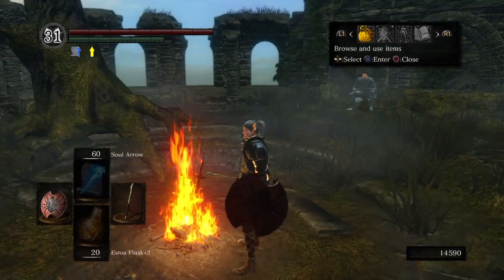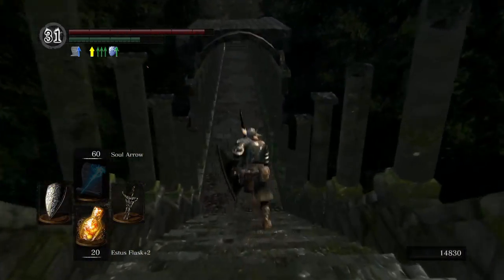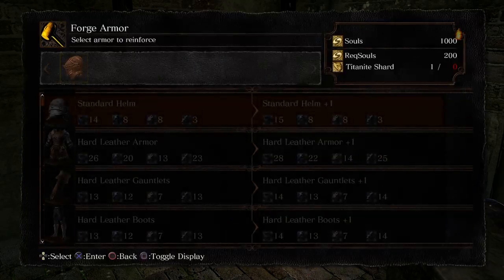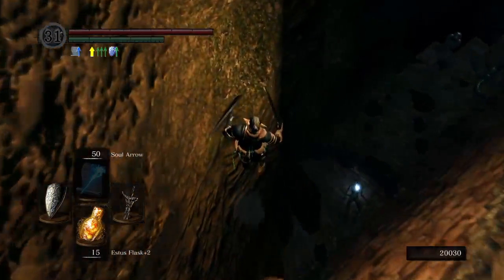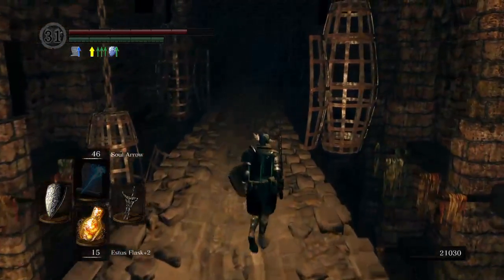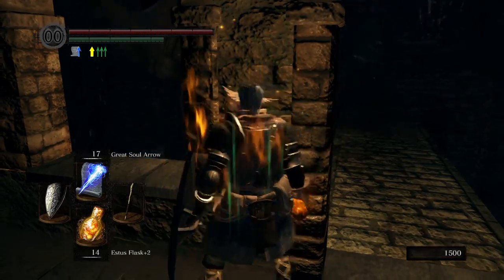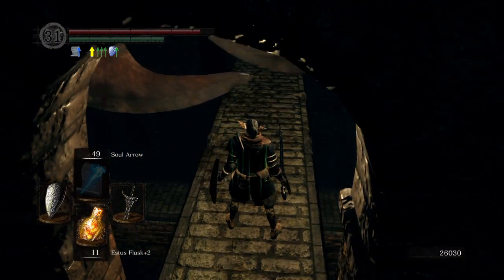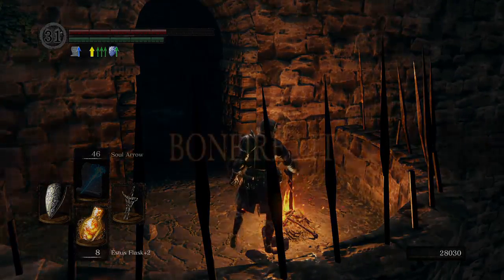Dark Souls Remastered: Mage Build Part 10 Sen's Fortress Part 1